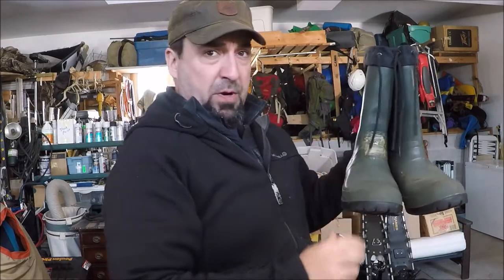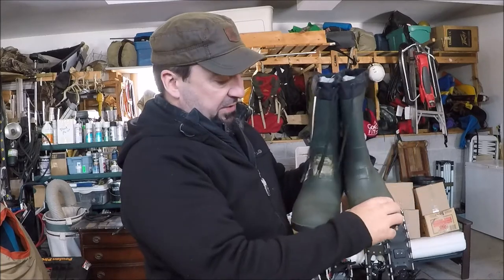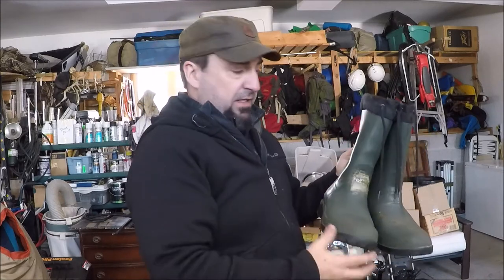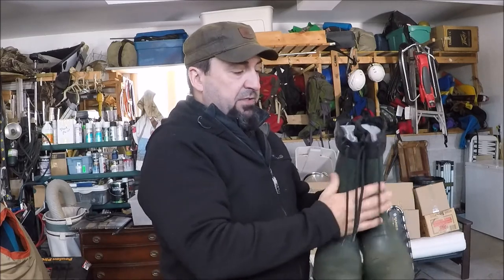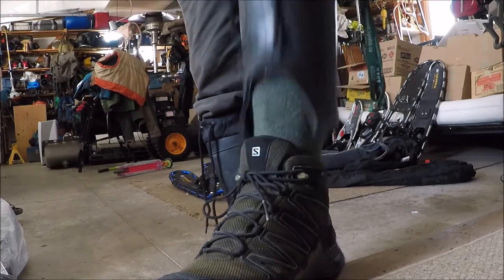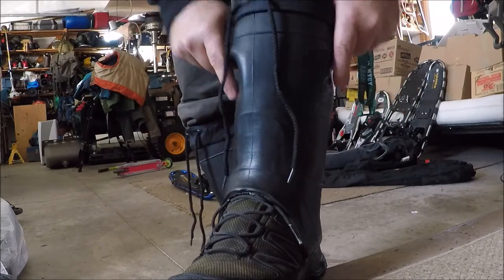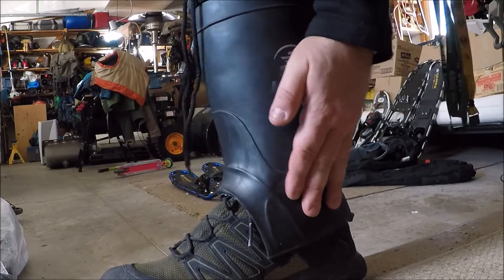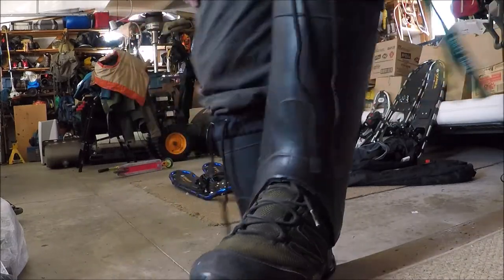DIY Snow-Gators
Check out how to make your own improvised Snow-Gators by recycling/upcycling your old rubber boots. They provide the protection and support of rubber boots while the comforts of your daily hiker.

Jeff